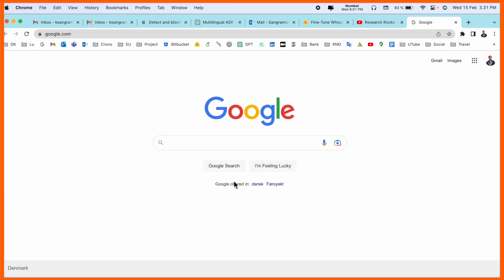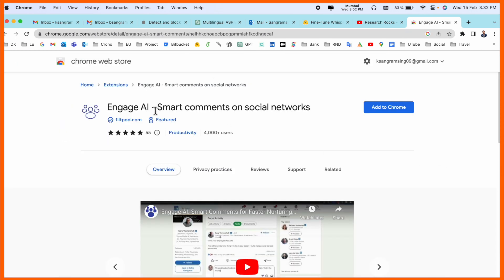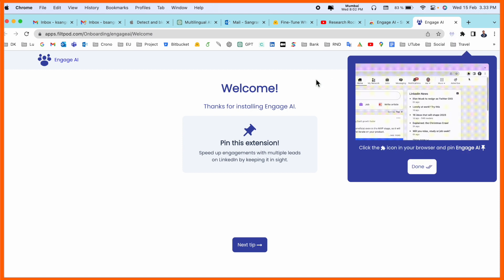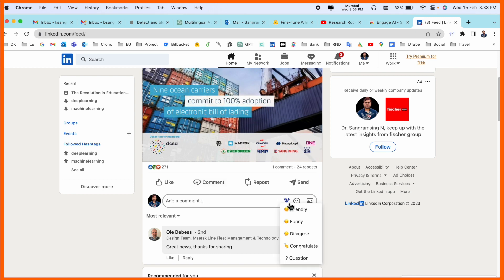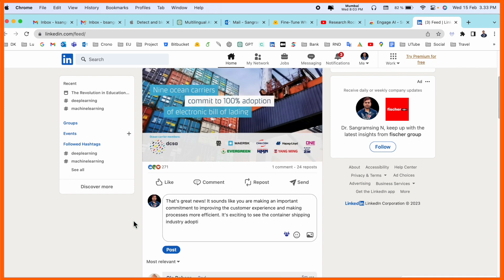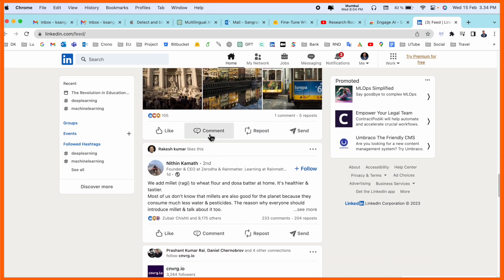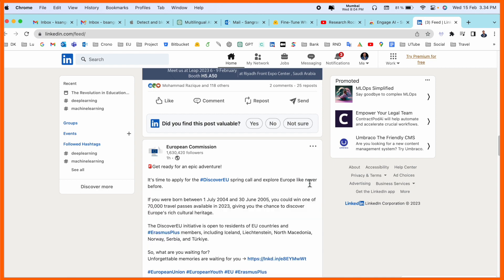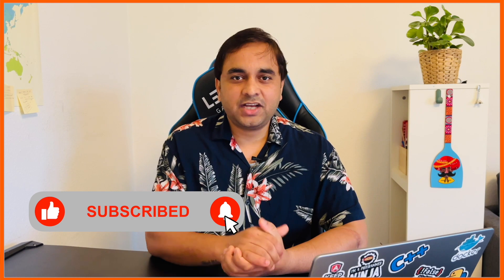Engage AI - Smart comments on social networks | CHATGPT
Use AI to write insightful comments. Save hours of your time as you engage and increase touchpoints with multiple leads on LinkedIn.